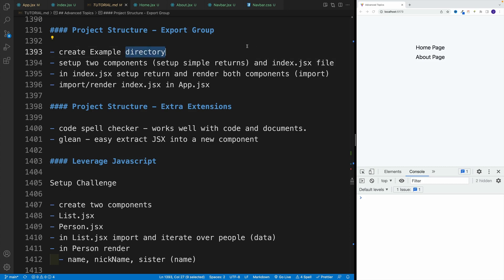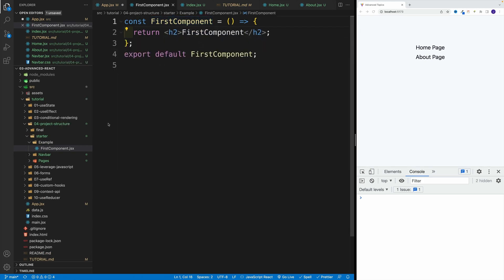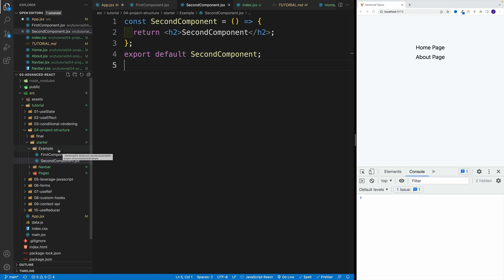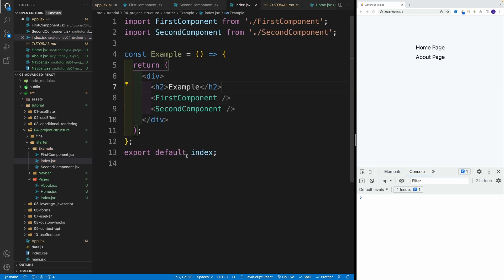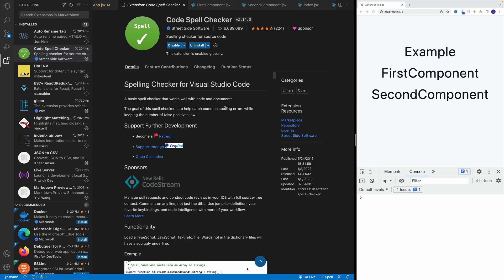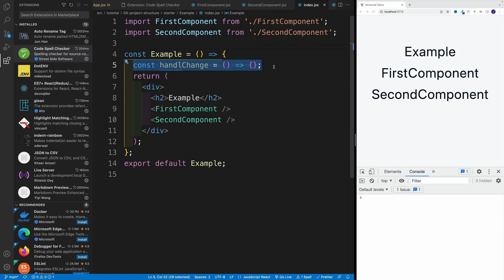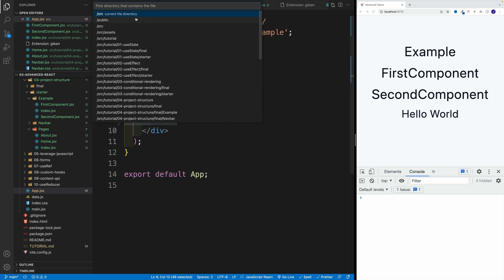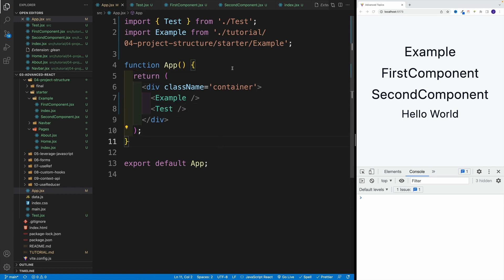React 18 Tutorial - Export Group